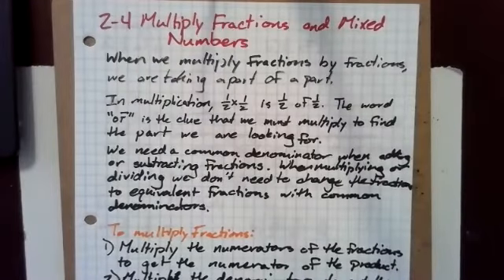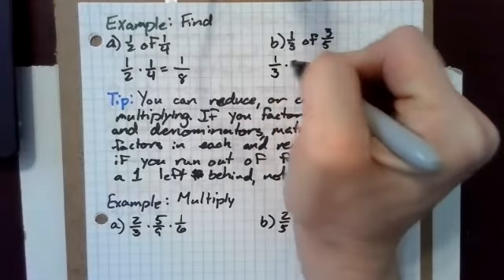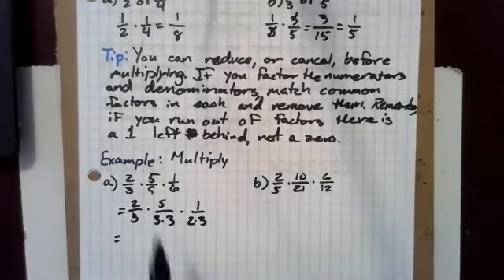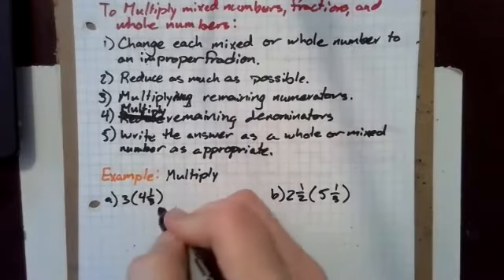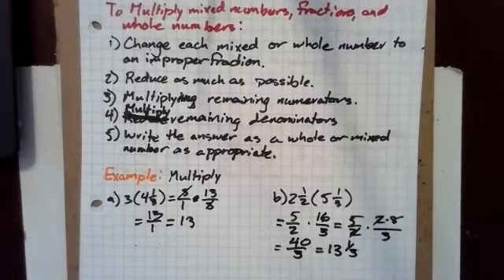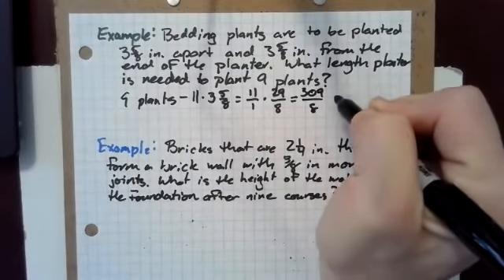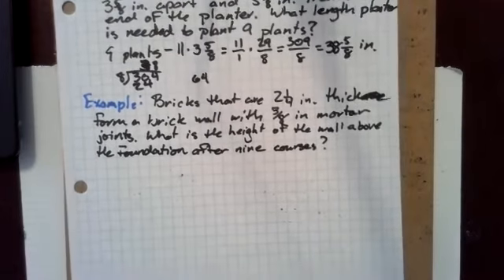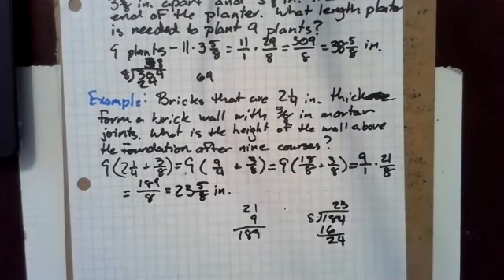Tech Math I 2-4 pt. 1